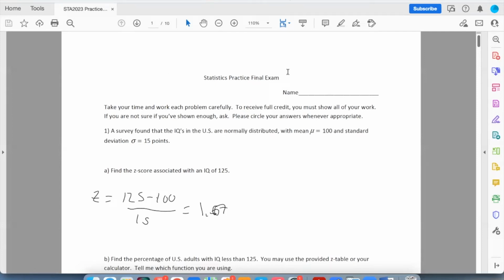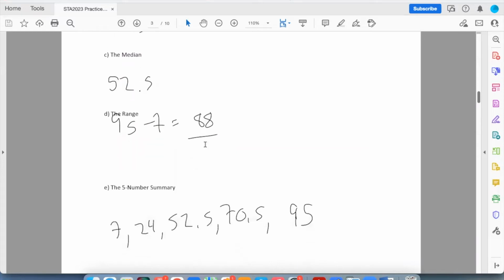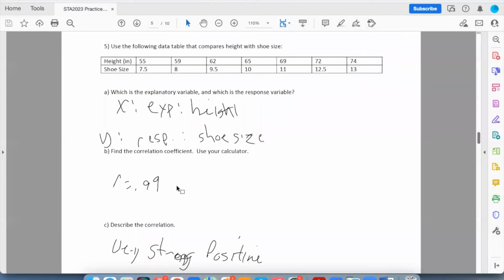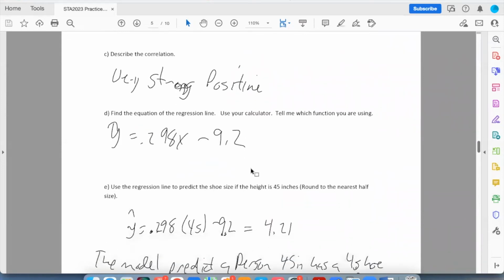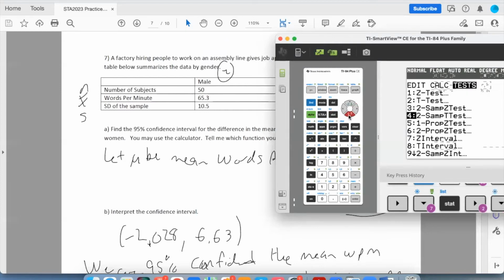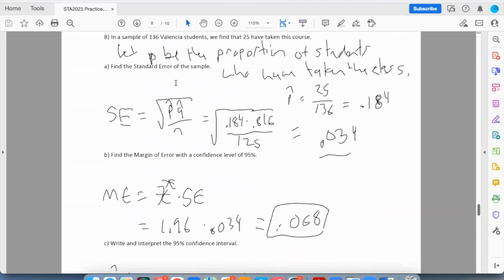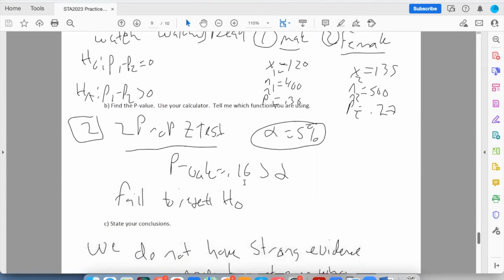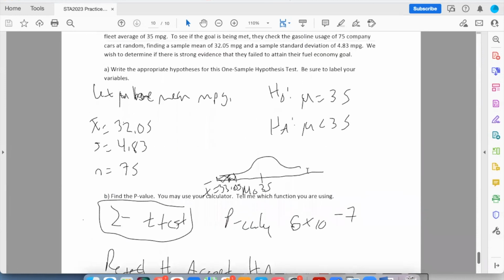STA2023 Practice Final Solutions